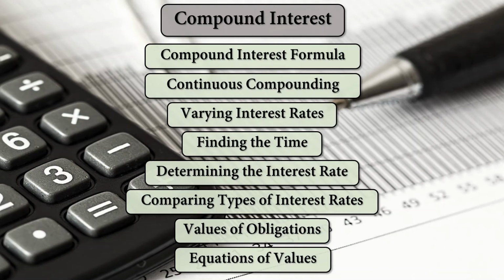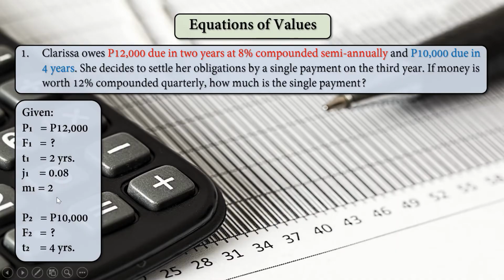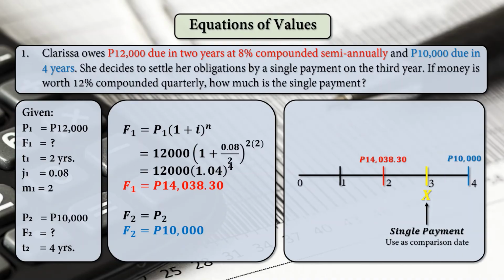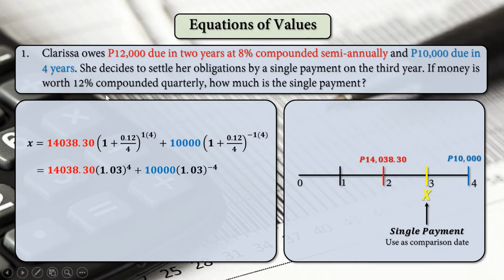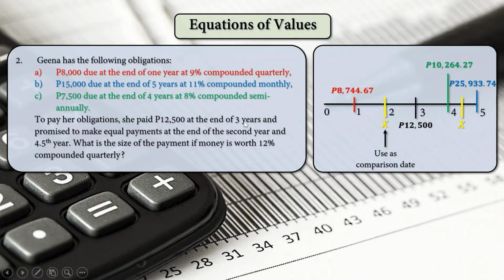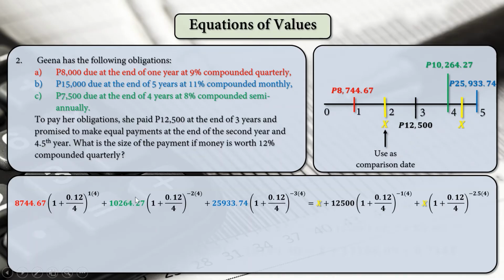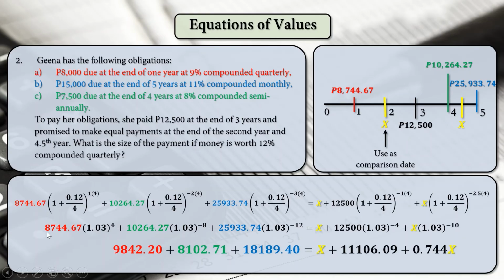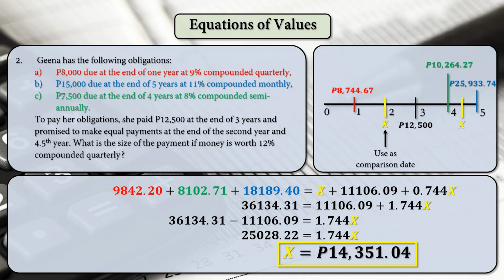Mathematics of Investment - Compound Interest - Equations of Values (Topic 14)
This video discusses the determination of amounts to be paid in a single payment or more in equating all obligations involved and payments made or to be made.

Send your love by donating!!! GCash: 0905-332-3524
God bless you all throughout your studies!